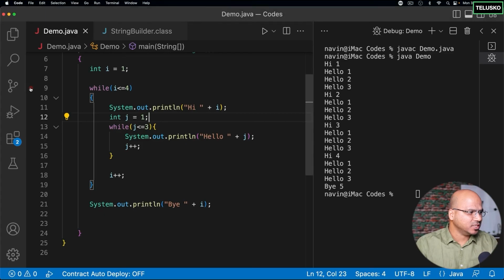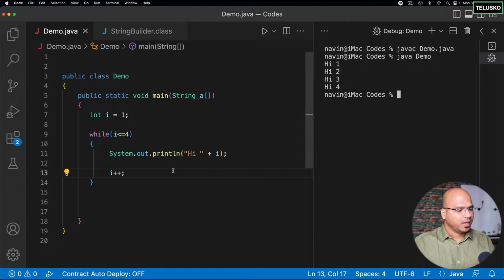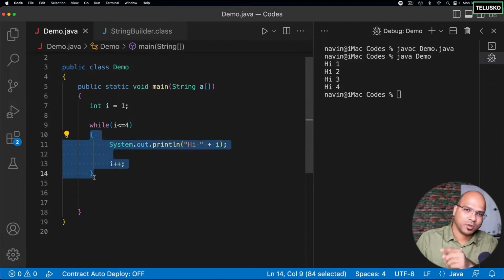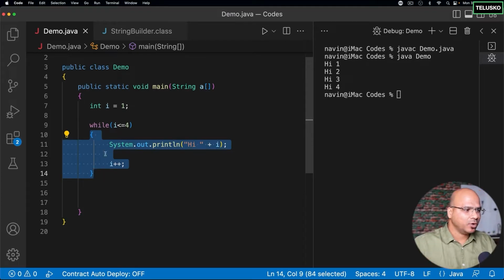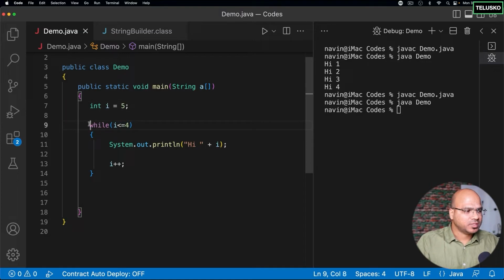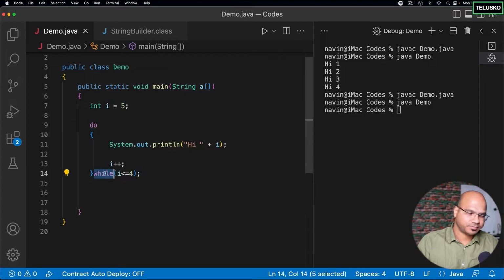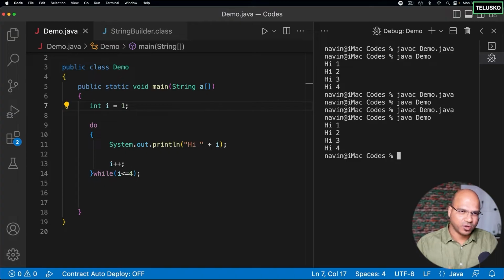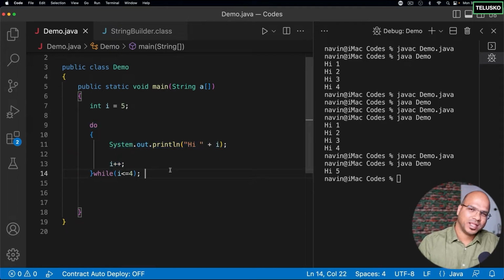#18 Do While Loop in Java